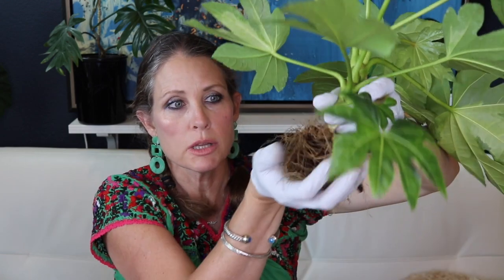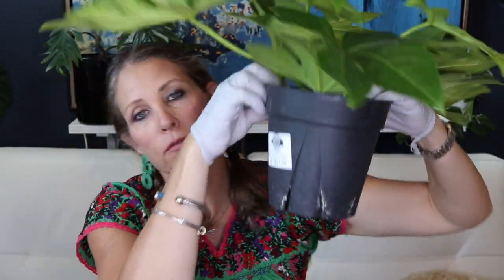MOLD & LECA | PREVENTING “FUR” FROM GROWING IN YOUR PLANT + When to not use LECA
Furry LECA can look scary, but it happens to everyone at one time or another. I wanted to repot a new plant plus discus why LECA may be furry and get some other substrates going for plants with thin hairy roots.

TIME STAMPS:
8:45 The pot comparison
9:00 why H2O2
9:45 Substrate I am using on this plant
12:25 Aerate the pot

🥣HOW I PREPARE MY LECA: I just rinse with cool water in a colander or bucket with holes

💦FIRST MONTH: Water only the leca…do not allow any water to sit in reservoir, once a week or when plant shows signs of dryness (NO NUTRIENTS)
*AFTER* a month to 6 weeks (when plants begin showing signs of expedient growth)  NUTRIENT WATER: Add 1 teaspoon Dyna_Gro Foliage Pro to 1 gallon RO or fresh drinkable water.

$ FABRIC POTS: inside of a cache pot or put in a clear plastic saucer (need 1” height)
$ Goodwill jars or pots with a hole drilled in the side about 1.5” up on the jar
Free: collect your nursery pots that have smaller holes in them, put them inside of a cache pot or on a 1” tall saucer
MAKE A HOLE IN GLASS WITH A DIAMOND DRILL BIT

🌟SEMIHYDRO ESSENTIALS🌟
40 LB. BAG CLAY PEBBLES
DYNA-GRO FOLIAGE PRO: (1 tsp. per gallon water)
VOLCANIC PUMICE (not essential…just love this)
BIG BOTTLE PLANT FOOD 32 bottle GROW
LITTLE BOTTLE PLANT FOOD 8 oz. bottle $12.99
Super Thrive Foliar spray
SUPERthrive Drops
Collapsible Water Storage Cube 4 pack
Empty Pump Bottles
Epsom Salt

🧗🏻‍♀️STABILIZE CLIMBING PLANTS:
PLANT VELCRO (for stabilizing plants and holding them up with a stake)
PLANT STAKES: (pay attention to all of the different sizes)

🌴PLANT LUXURIES🌴
Dusting gloves (I like to dust my plants with these, and everything else):
Oxo brush for roots
Kneeling pad
OXO GOOD GRIPS SQUEEZE AND POUR (really nice for pouring the leca into tight spots)
GARDENING PRUNERS
FAVE PLANT SPRAYER: SOLO SPRAYER (fancy continuous mister)
WARM GROW MAT (winter time, to help plants transfer more easily and push out roots faster)

💡FAUX LIGHTING💡
FAVE PLANT LIGHT TIMER
LED PLANT LIGHT BULB
SUNBLASTER 4 PACK BULBS 13 watt (small, “light” light…good for inside a basket or close to single plant)
4 PACK HIGHER WATTAGE 45 watt: (I use this in hanging lamp or bulb farther from plant space)

🌵OUTDOOR THINGS🌵
Collapsible Bucket
Kneeling Pad
Spinosad Soap for Mites, Mealy bugs….etc.